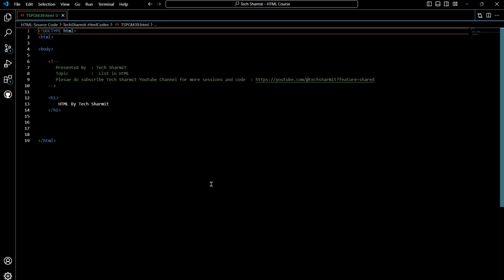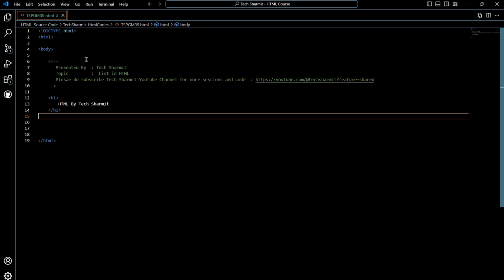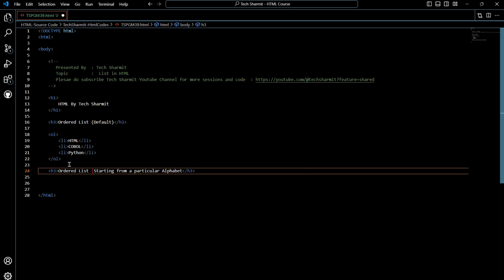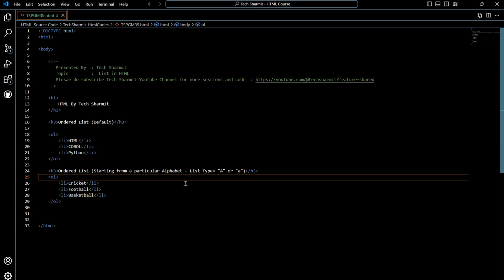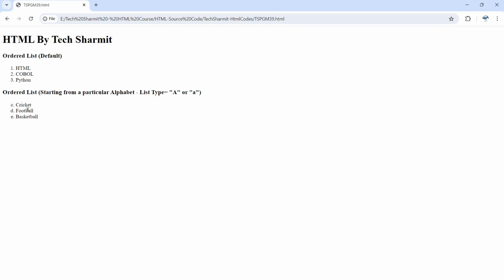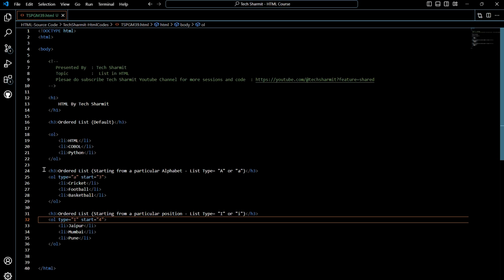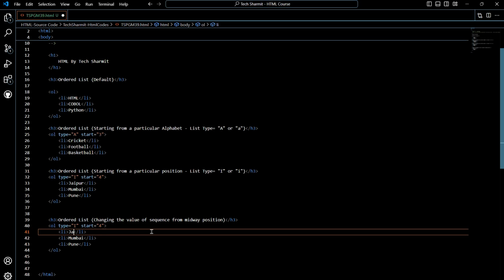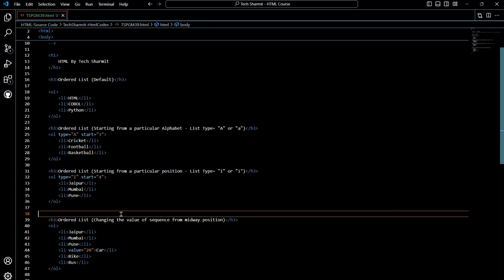List in HTML: Mastering Ordered Lists with Practical Examples (Session-39) | Tech Sharmit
List in HTML - In this video, we dive deep into how to create and customize ordered lists in HTML. You will learn how to structure lists with various types, including default, alphabetic, and Roman numeral lists, as well as how to start lists from a specific position and modify sequence values midway. This tutorial is designed to give you a comprehensive understanding of lists in HTML with practical examples, all explained in English.

Topics Covered:

1.List in HTML (English): Understand the basics of ordered lists in HTML, covering essential concepts and usage.
2.Ordered List Default (English): Learn how to create default ordered lists in HTML.
3.Ordered List with Alphabetic Type (English): Explore how to start ordered lists from a specific alphabet using the 'A' or 'a' type.
Ordered List with Roman Numerals (English): Understand how to structure ordered lists starting from a specific Roman numeral.
4.Modifying List Sequence Midway (English): Learn how to change the sequence values in ordered lists from a midpoint.